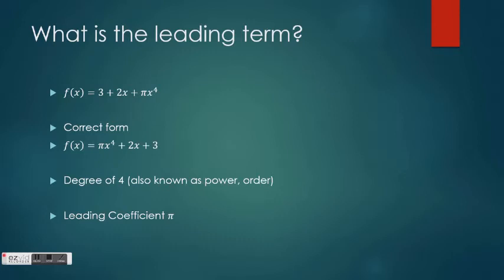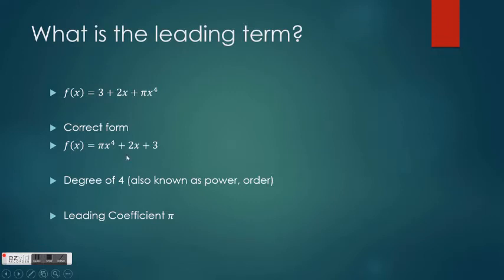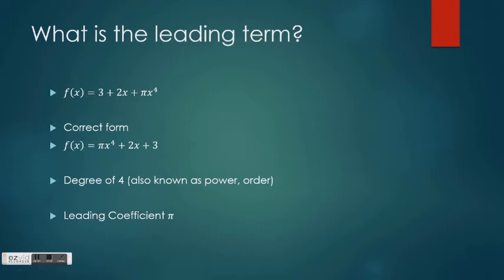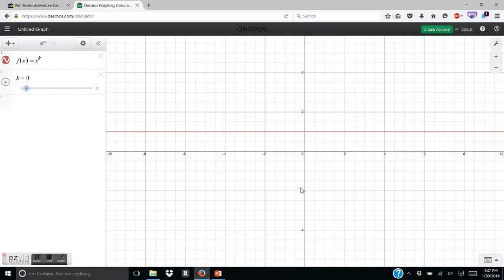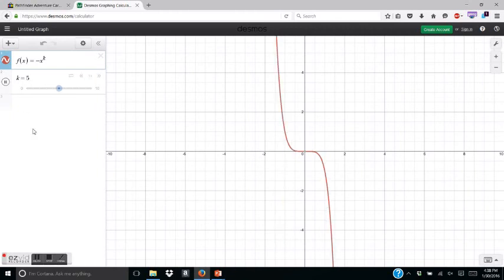Leading Term of a Function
Finding the leading term of a function and its end behavior